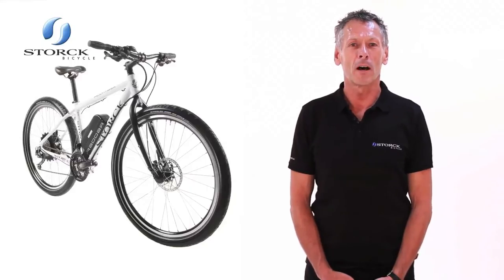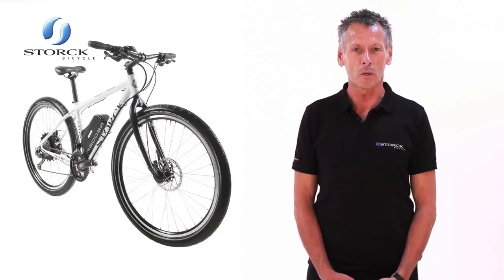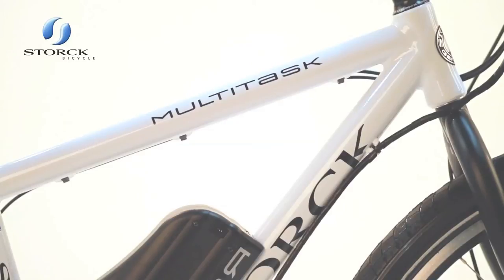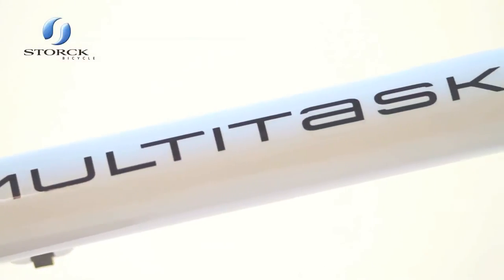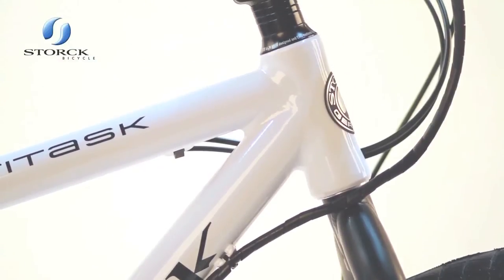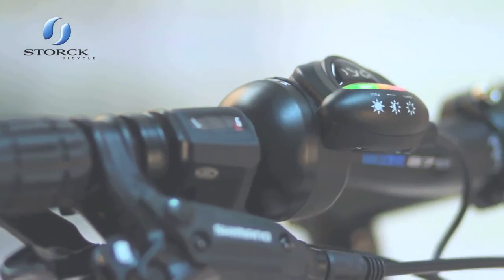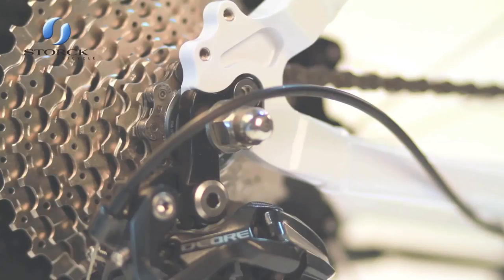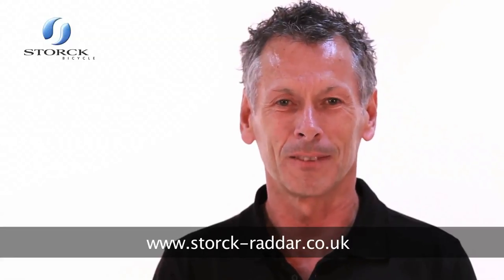Storck RADDAR Pedelec bicycles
Storck RADDAR Pedelec electric bikes are some of the finest quality electric assist bicycles in the world. A combination of Swiss built motors and German design and engineering offer reliable, seamless performance on demand.

This video takes you through the features of the Storck frame design and the benefits of the RADDAR pedelec system.